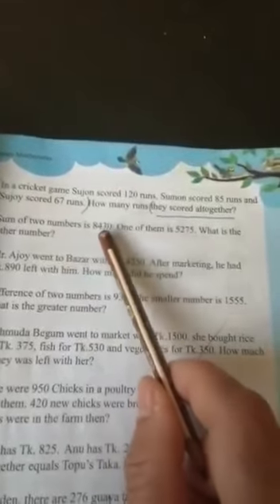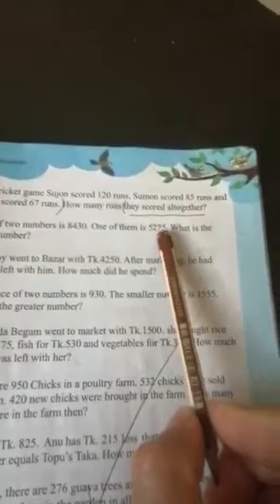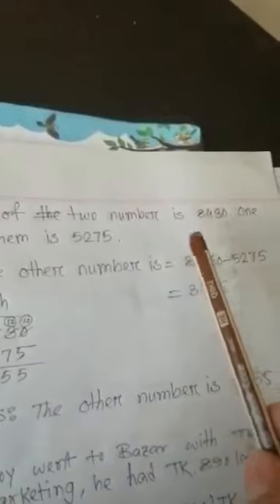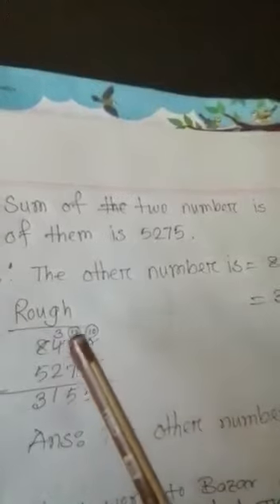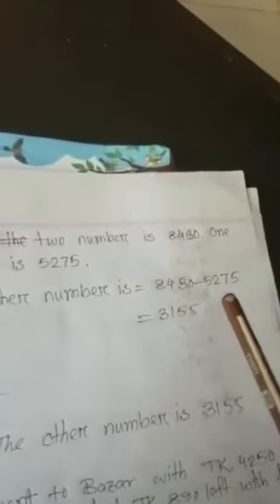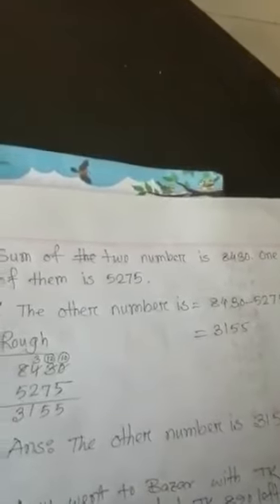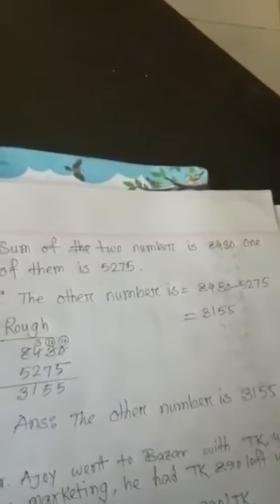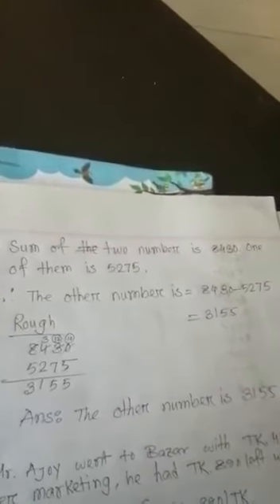Math| Grade-III|page-43|(Kamal Sir)